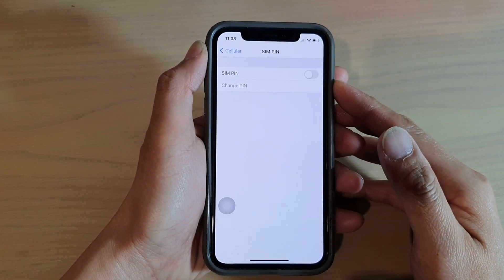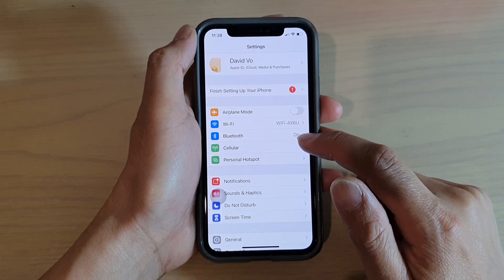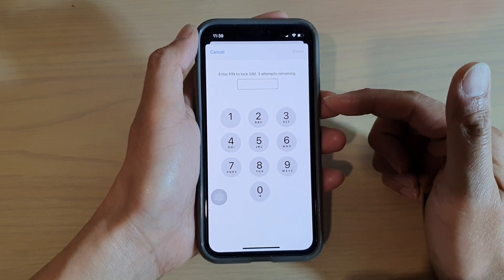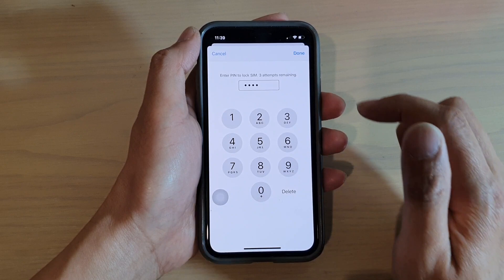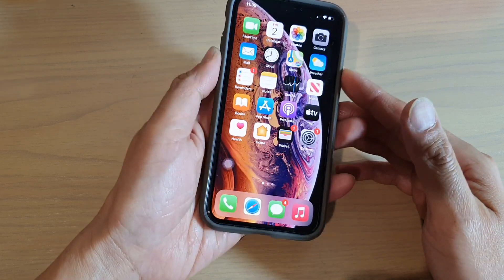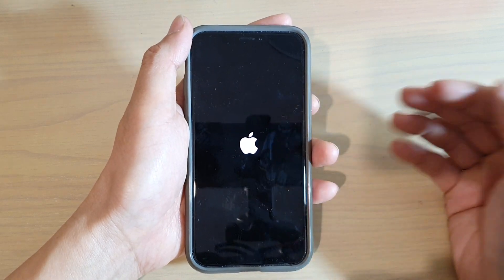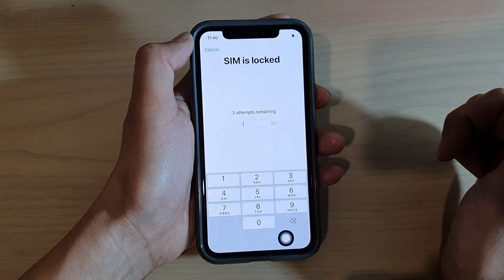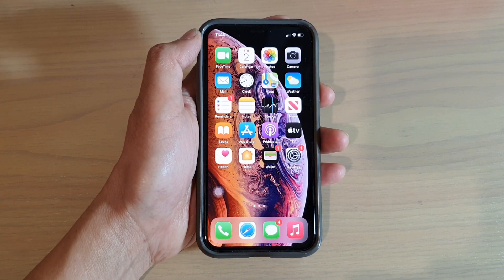iPhone iOS 14: How to Enable/Disable SIM PIN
Learn how you can enable or disable SIM PIN on iPhone iOS 14.